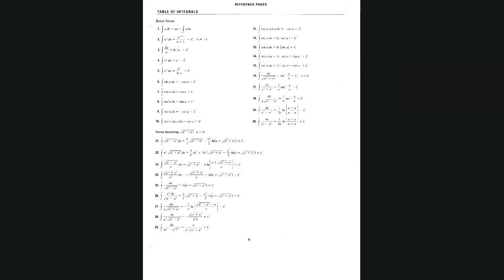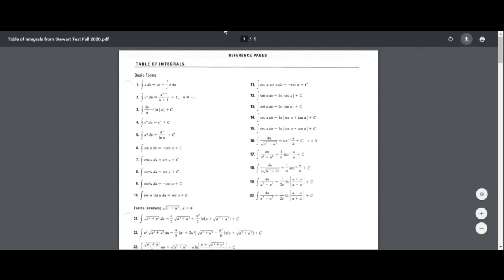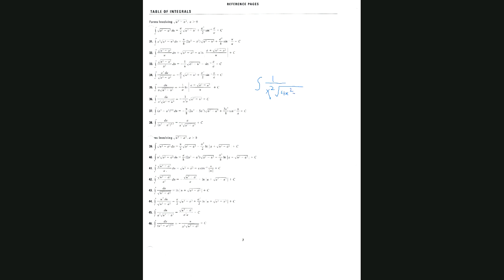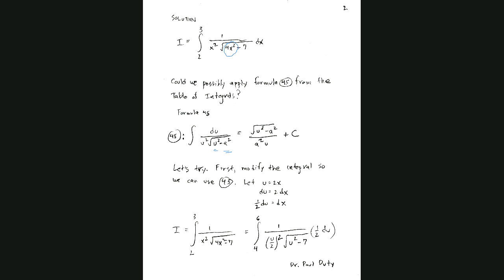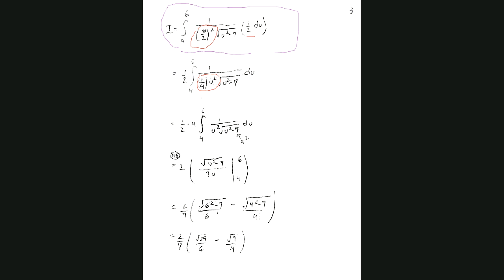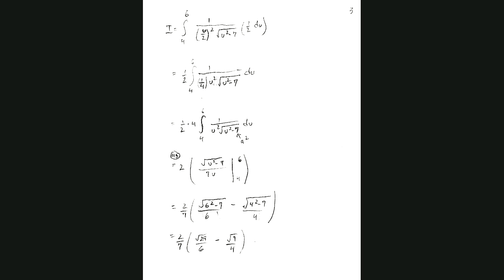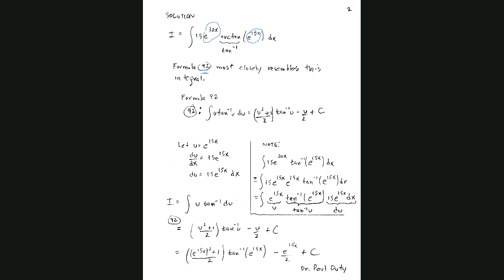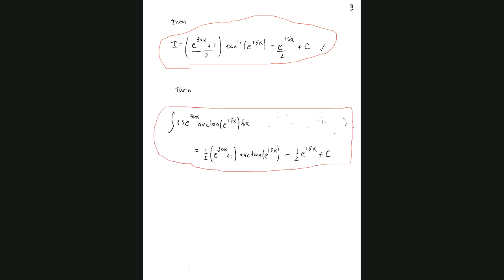Section 5 8 Examples' Fall 2020